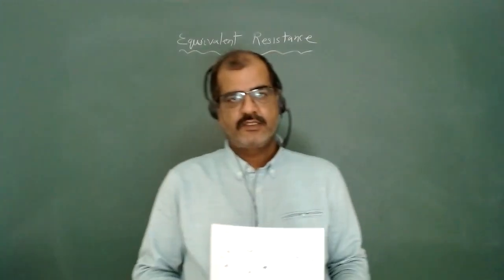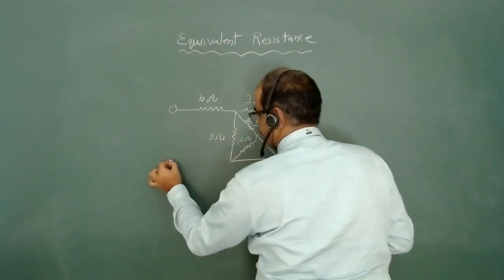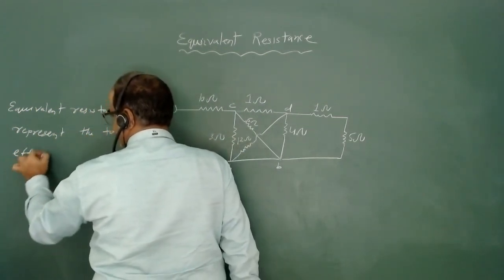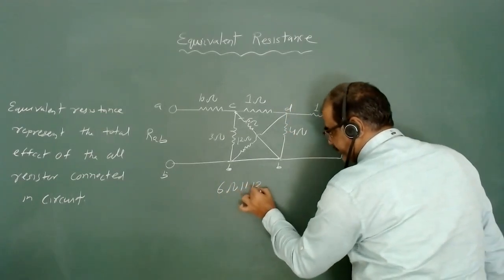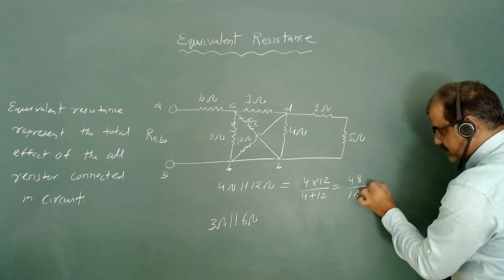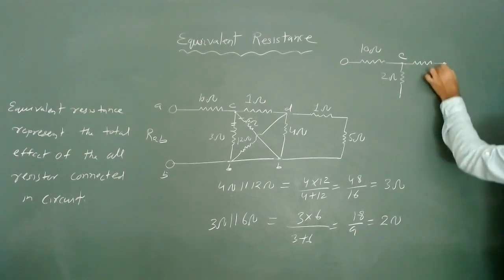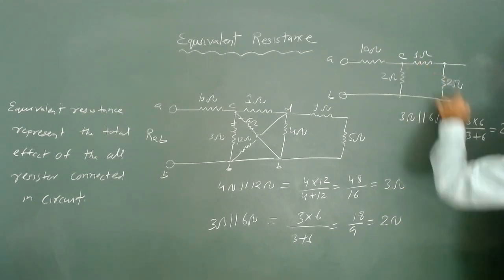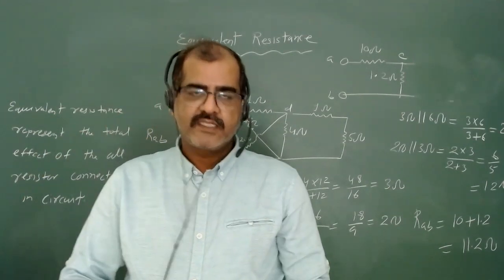C4. Equivalent Resistance by Dr Jaidev Harjwani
Equivalent Resistance,  Resistors in series,   Resistors in parallel, Simplifying Network. This video is for students who are pursuing, B.tech (electrical and electronics engineering) Graduation and Postgraduation in Physics and electronics. .CSIR ,NET ,GATE , JEST,TIFR,JNU. DRDO ,BARC ISRO ,IIT JEE, NEET